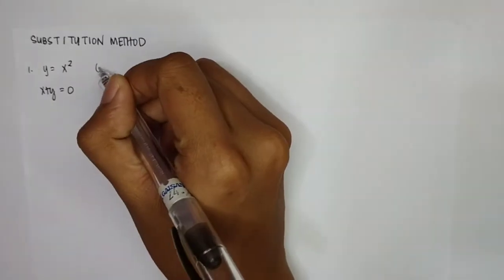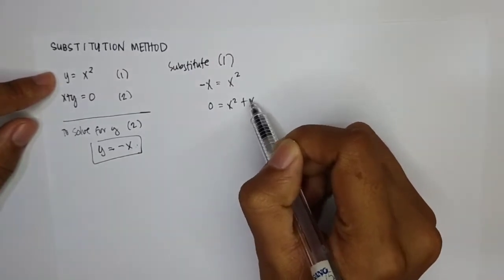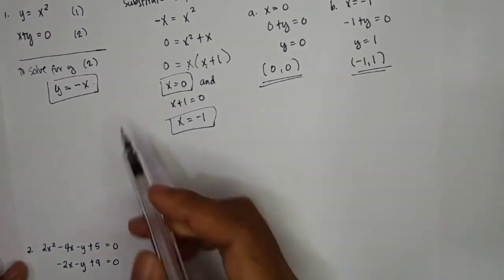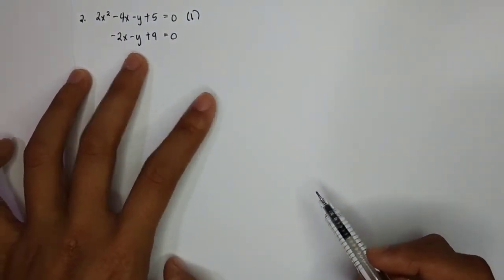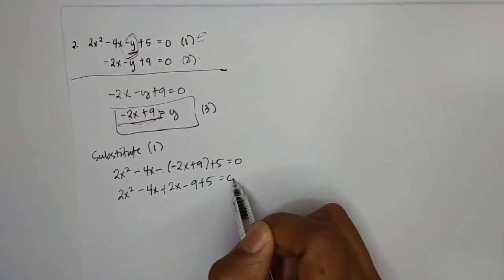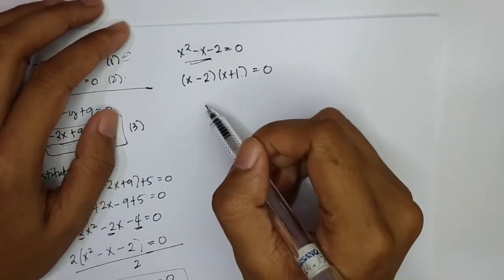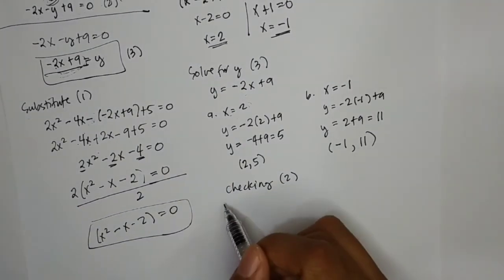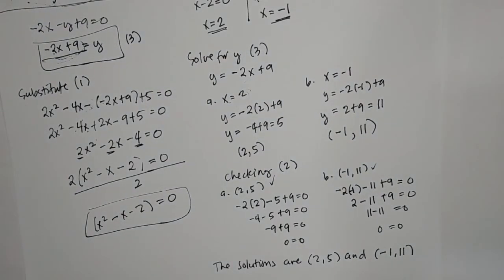Systems of Nonlinear Equations: Substitution Method